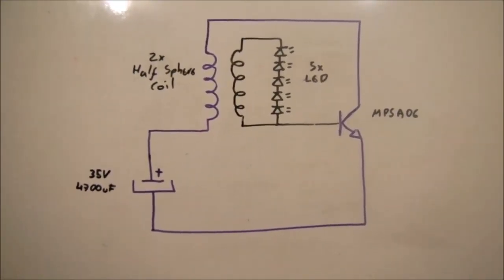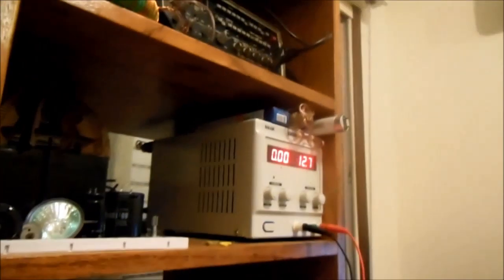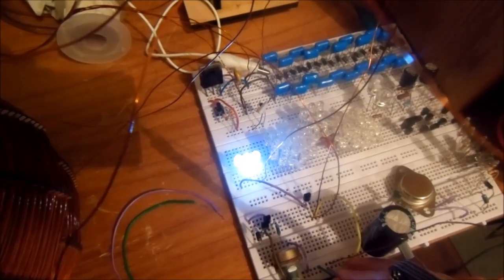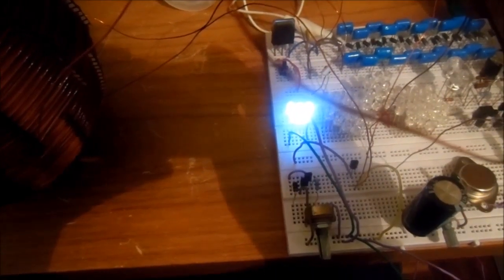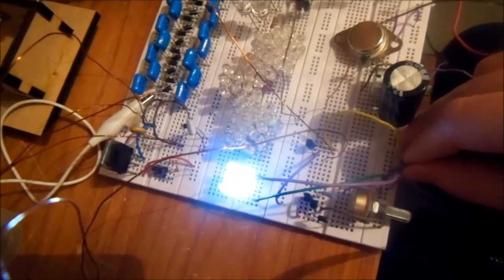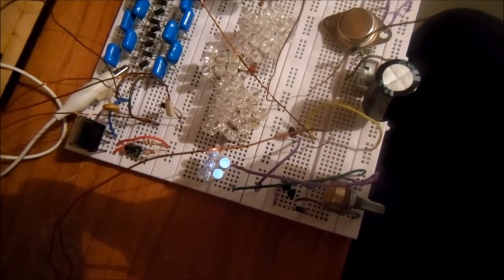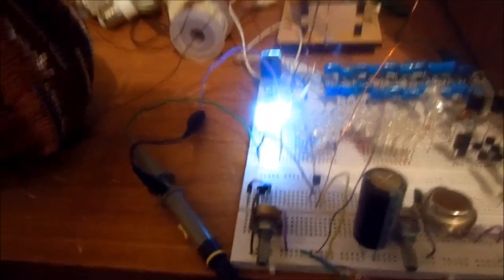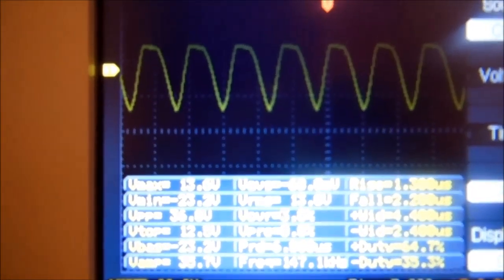2 x Half Sphere Coil using SJR v3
In this experiment, I decided to use lasersaber SJ3 v3 looper circuit. I simplified the circuit removing the potentiometer connected to the base. I used the MPSA06 transistor and a capacitor 35V 4700uF. The load, instead of 3 LEDS, it was 5 LEDS connected in series. I believe the main difference was the two Half-Sphere coils that formed a full sphere instead of a pot transformer.
Using a input voltage of 12.7V, the circuit could keep those 5 LEDs lit for 40 seconds with decent brightness. However, when I used DC current in those 5 LEDs, after 8 seconds, the brightness was already below the minimum brightness achieved by the circuit. It took 49 seconds in total to fade completly and the average brightness was way below the minimum brightness of the circuit. Clearly, it seems that this circuit increases the efficient of those LEDs.
In the last part, I checked the scope and showed that the circuit seems to be stable while the capacitor is being discharged. The frequency increased from ~135Khz to ~160Khz in the end.
I couldn't make it work using ABHA coils, but it may require further tests.